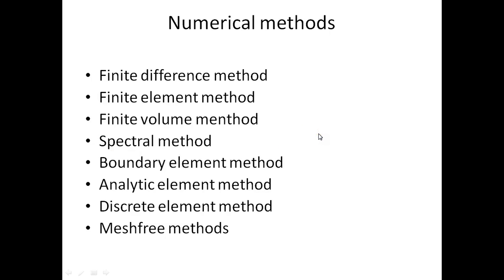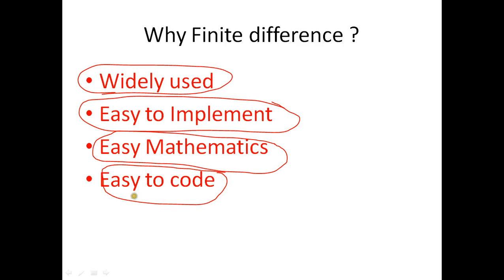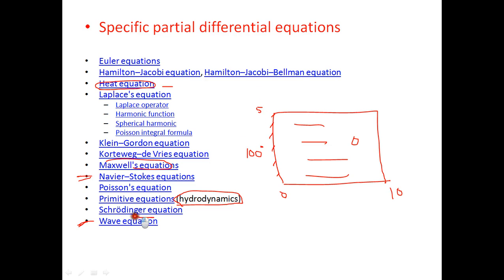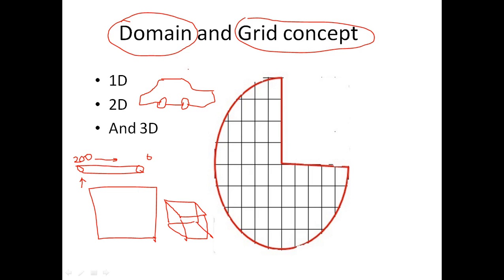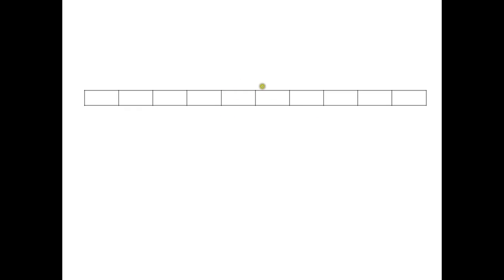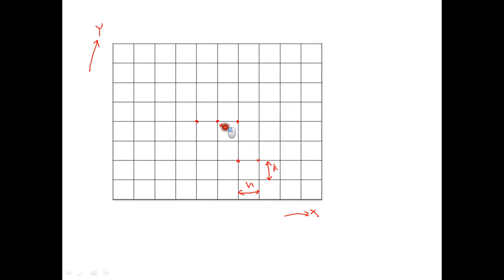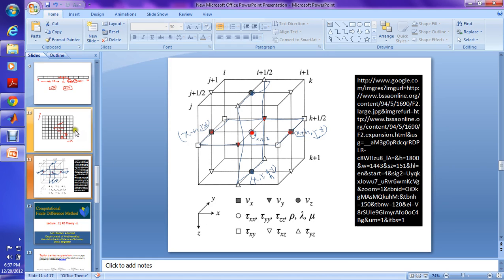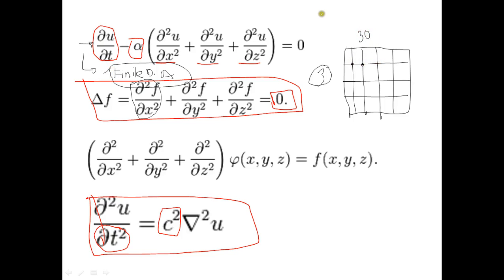Lecture 1 | Computational Finite Difference Method: Introduction